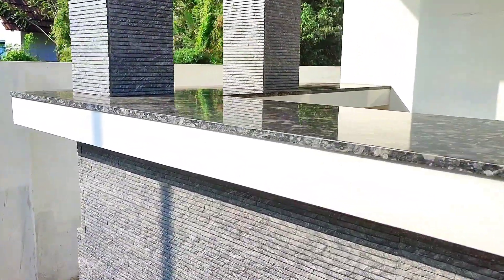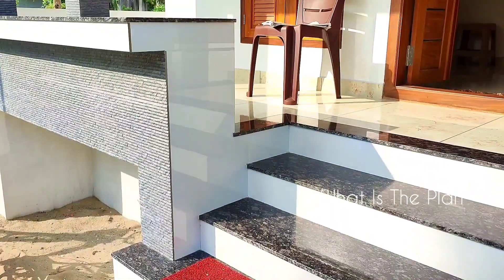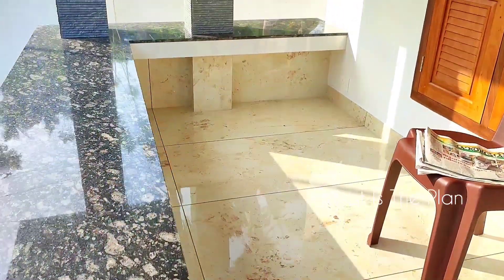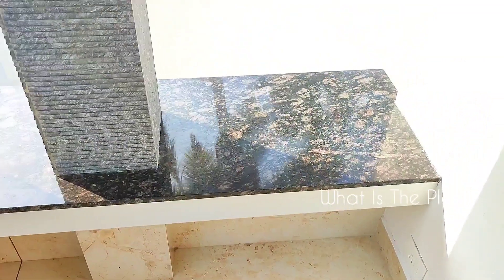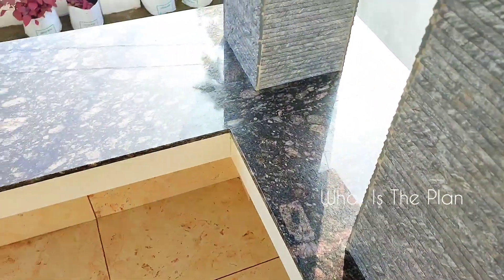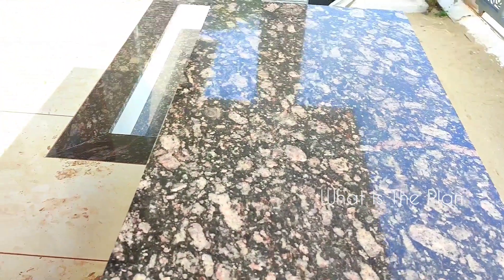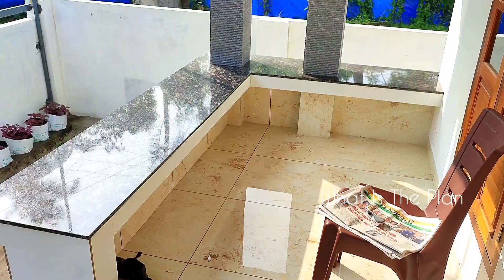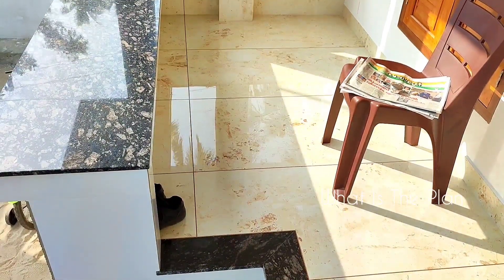make like this when you build home, consider this idea toi